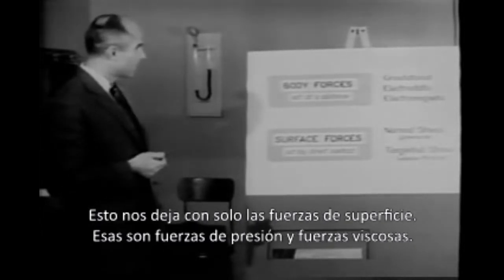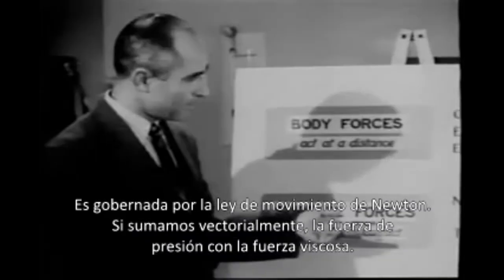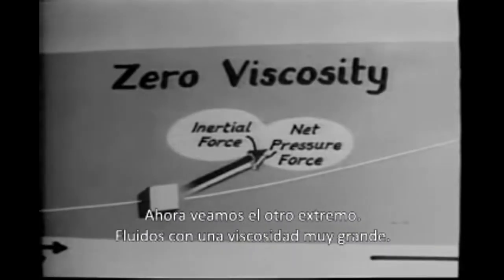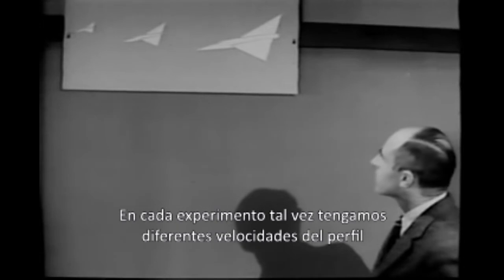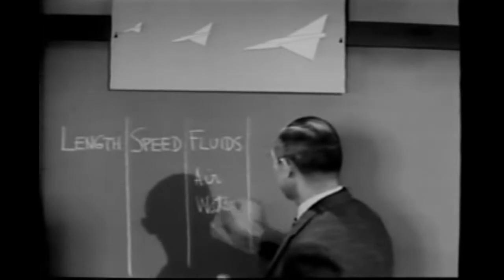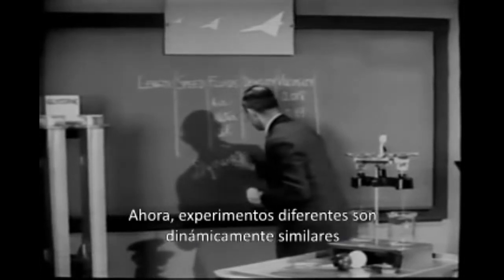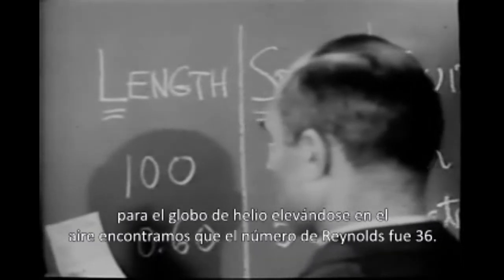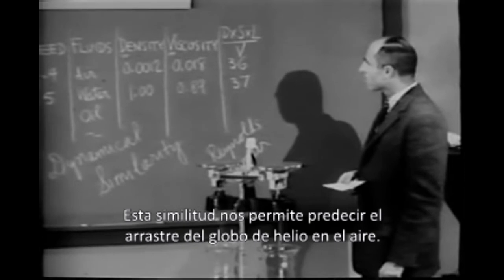Fluid Dynamics of Drag (Part II) Subtitulado en español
Ascher H. Shapiro, profesor del MIT, expone y define las presiones y por consiguiente, las fuerzas a las que están sometidos diferentes objetos y cómo estas influyen en el arrastre del mismo.